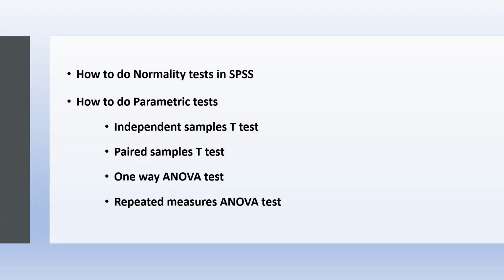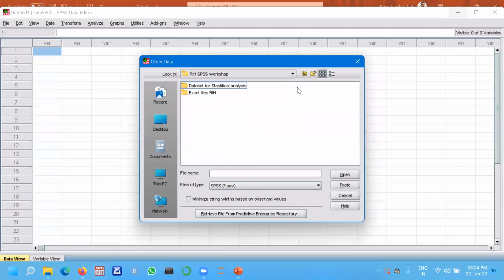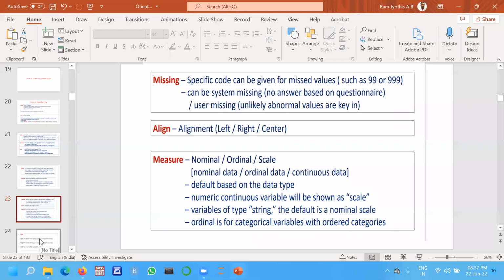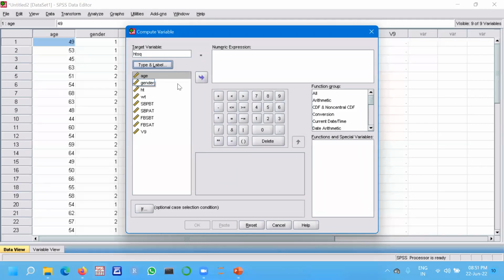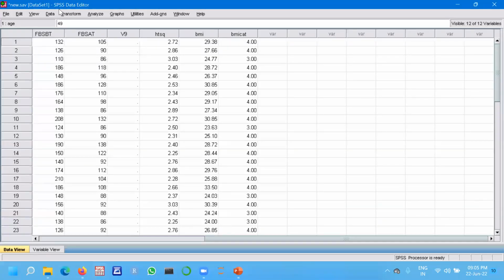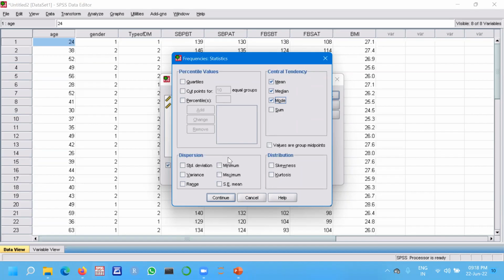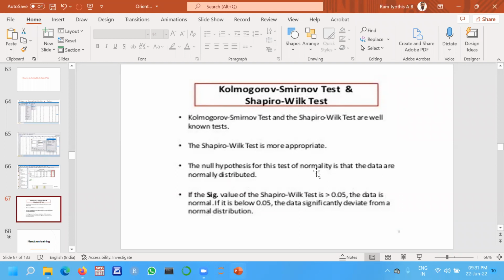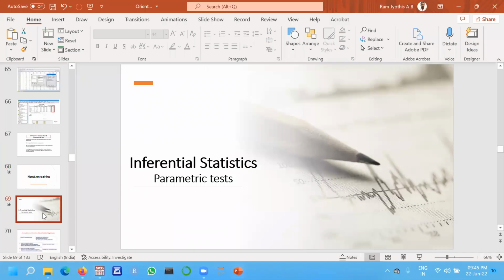SPSS Made Easy! Learn Data Analysis Step-by-Step | Dr. Ram Jyothis A. B.- Part 1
This video features a comprehensive training session on statistical analysis using SPSS Statistics, conducted by Dr. Ram Jyothis A. B.

The session is designed for students, researchers, and healthcare professionals who want to develop practical skills in data analysis for academic and clinical research.

🔹 What you will learn:
• Data entry and data management in SPSS
• Descriptive statistics and data summarization
• Selection of appropriate statistical tests
• Application of t-test, Chi-square test, and non-parametric tests
• Interpretation of statistical results in research